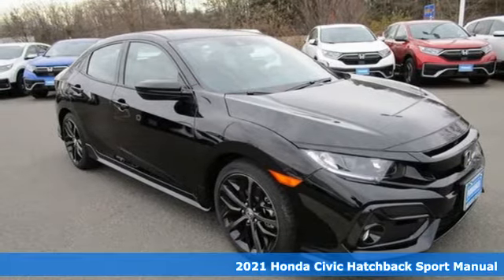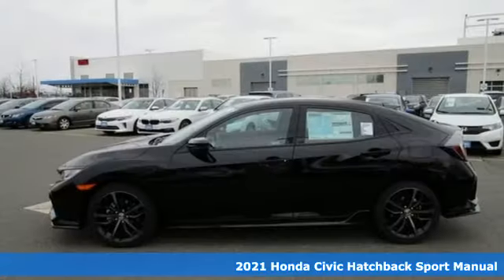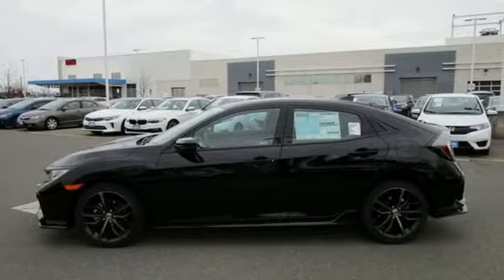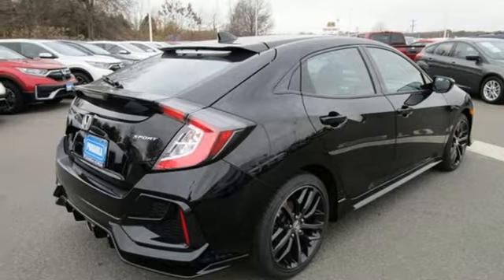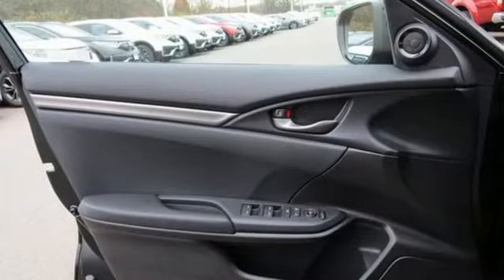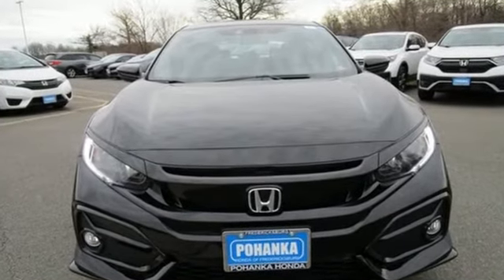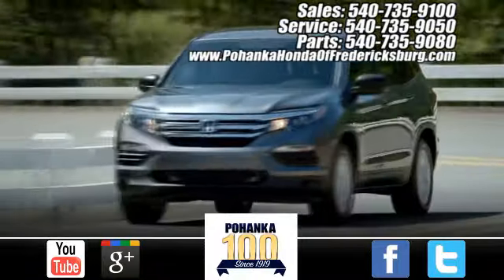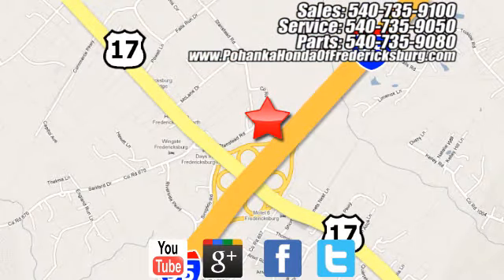New 2021 Honda Civic Fredericksburg VA Richmond, VA FMU218202 - SOLD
Year: 2021
Make: Honda
Model: Civic
Trim: Sport
Engine: 1.5L I4 DOHC 16V
Transmission: 6-Speed Manual
Color: Black
Interior: black
Stock #: FMU218202
VIN: SHHFK7G4XMU218202
Crystal Black Pearl 2021 Honda Civic Sport FWD 6-Speed Manual 1.5L I4 DOHC 16V 29/37 City/Highway MPGbrbrbrWe make every effort to provide accurate information but please verify options and price with management before purchasing. All vehicles are subject to prior sale. All financing is subject to approved credit. Dealer installed options are additional. Stock photo colors, options and trim levels may vary. Not responsible for typographical errors. Published price subject to change without notice to correct errors and omissions or in the event of inventory fluctuations. Vehicles may be in transit to dealer. Vehicle photos may not match exact vehicle. Please call to confirm availability status. All prices exclude taxes, title, license, and a $899 documentation fee. Model tested with standard side airbags (SAB). Government 5-Star Safety Ratings are part of the National Highway Traffic Safety Administration (NHTSA). New Car Assessment Program **Based on model year EPA mileage ratings. Use for comparison purposes only. Your mileage will vary depending on driving conditions, how you drive and maintain your vehicle, battery pack age/condition, and other factors.

Address:
60 South Gateway Drive